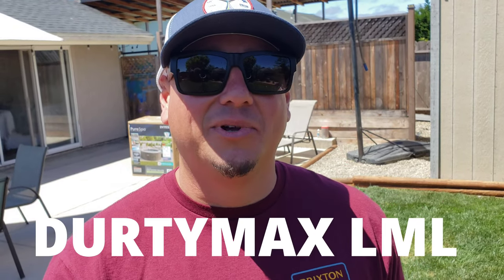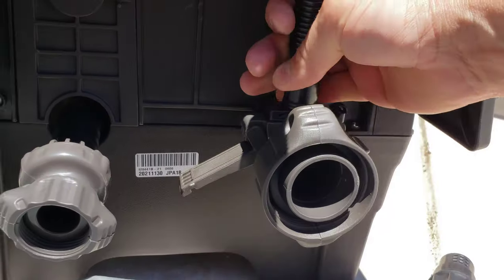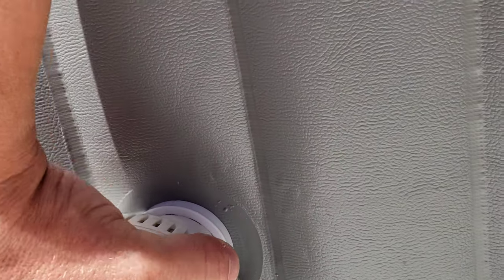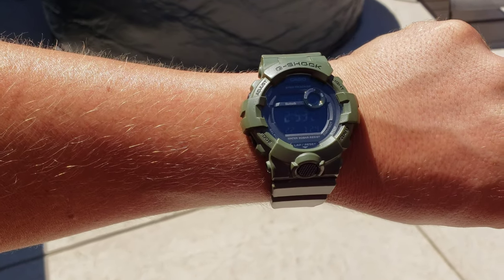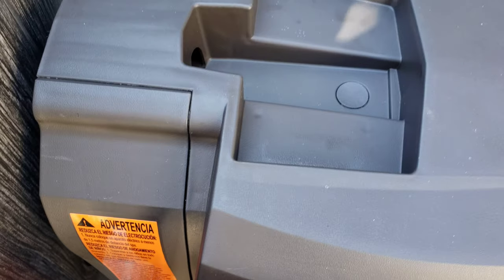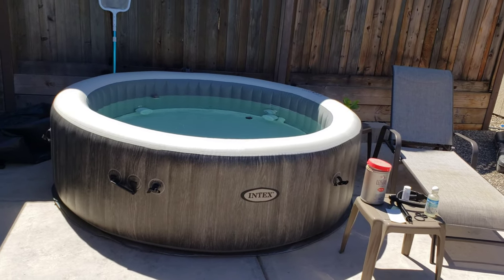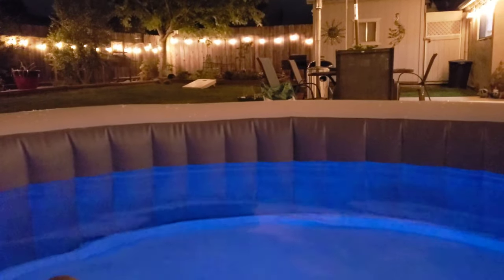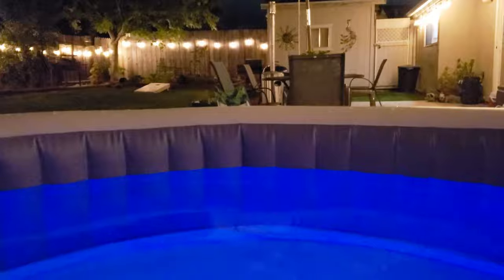Hot Tub Intex PureSpa Inflatable 6 Person.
Hot Tub Intex PureSpa Inflatable 6 Person Spa!

Hot Tub Skimmer net:

Hot Tub Brom Tabs For clean water!

Intex Spa filters